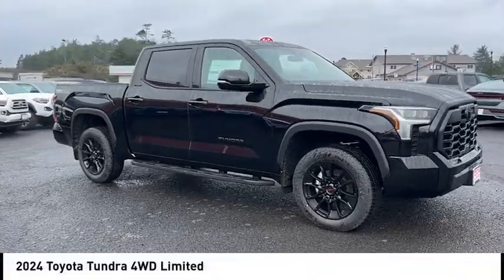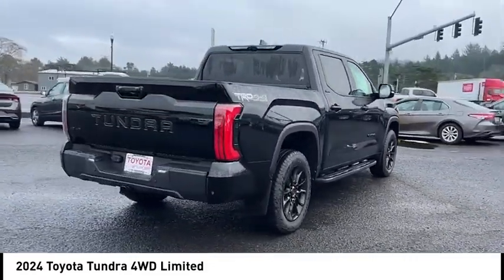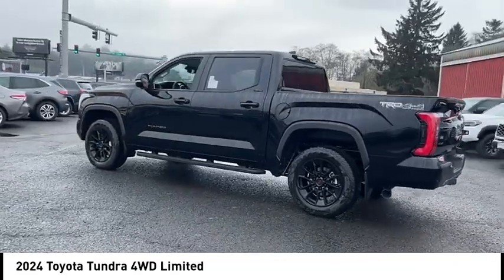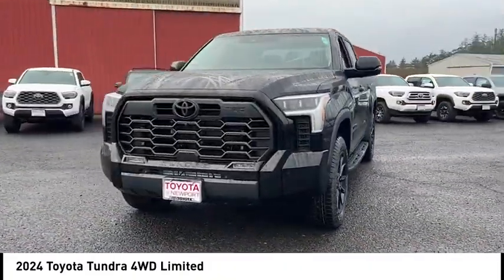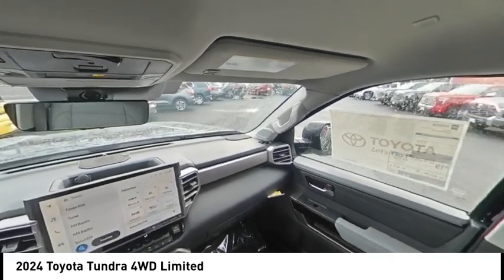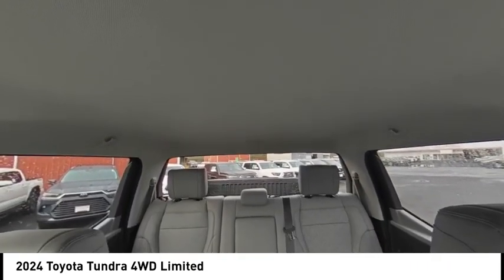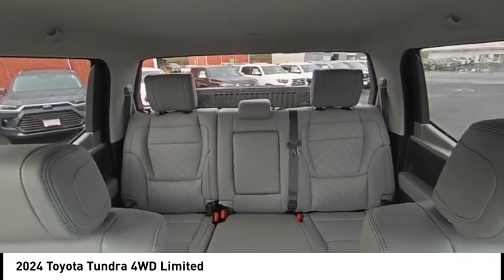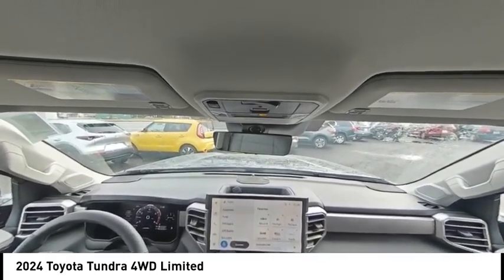2024 Toyota Tundra 4WD New Midnight Black Metallic Boulder SofTex-trimmed NEWPORT OREGON PRE_OWNED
2024 Toyota Tundra 4WD Limited - Stock#: T24080 - VIN#: 5TFWA5DB1RX154480

Check out this 2024 Toyota Tundra 4WD.   Scores 22 Highway MPG and 17 City MPG! This Toyota Tundra 4WD boasts a Twin Turbo Regular Unleaded V-6 3.4 L/210 engine powering this Automatic transmission. TRD OFF-ROAD PACKAGE, TRD CAST ALUMINUM RUNNING BOARD (TMS), PREMIUM PACKAGE.* This Toyota Tundra 4WD Features the Following Options *FOLDING COLOR-KEYED OUTSIDE MIRRORS, BLACK TAILGATE INSERT (TMS), ALL WEATHER FLOOR LINERS (TMS), Wheels: 20 Alloy, Wheels w/Machined w/Painted Accents Accents, Vehicle Stability Control (VSC) Electronic Stability Control (ESC), Variable Intermittent Wipers, Trip Computer, Transmission: 10-Speed Electronic Controlled Auto -inc: intelligence (ECT-i), sequential shift mode, uphill/downhill shift logic and TOW/HAUL driving modes, Transmission w/Oil Cooler.* Visit Us Today *Test drive this must-see, must-drive, must-own beauty today at Toyota of Newport, 3234 South Coast Hwy. 101, Newport, OR 97365. Contact the dealership today.